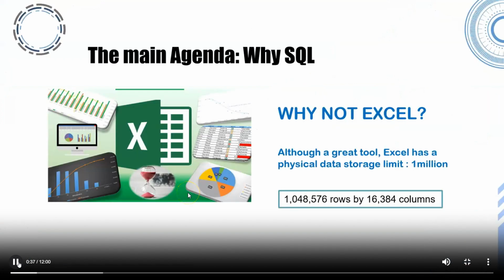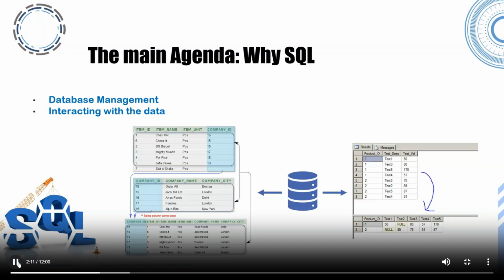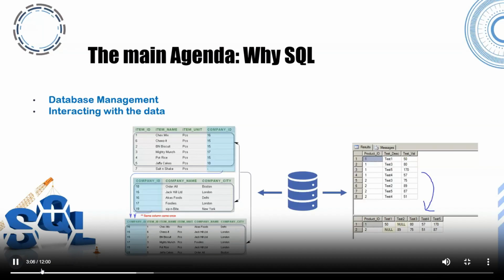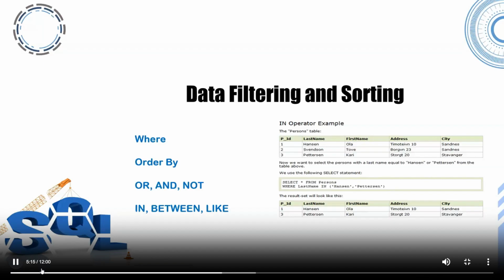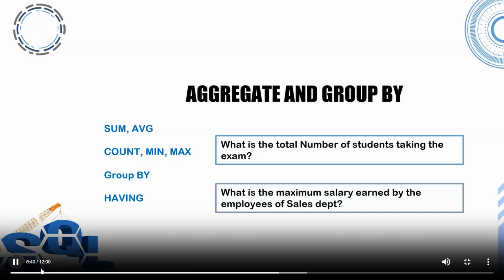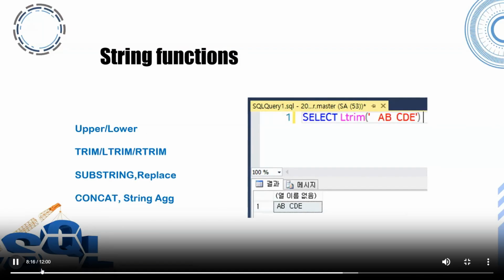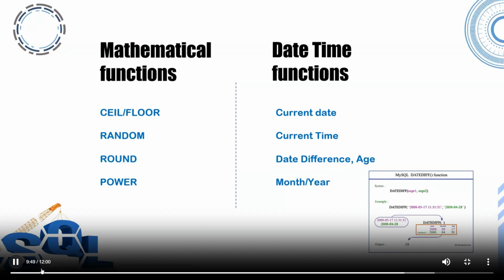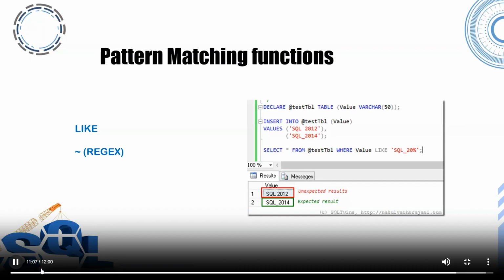SQL INTRUDUCTION DAY 2 Data analytics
SGL Data Analysis Case Studies
Specific Keywords

SGL Regression Analysis
SGL Logistic Regression
SGL Time Series Analysis
SGL Clustering
SGL Classification
SGL Dimensionality Reduction
SGL Natural Language Processing
SGL Computer Vision
SGL Deep Learning
SGL Machine Learning Algorithms
Long-Tail Keywords

How to perform SGL linear regression in R
SGL data analysis for marketing campaigns
SGL time series forecasting with Python
SGL clustering techniques for customer segmentation
SGL image classification with deep learning
SGL natural language processing for sentiment analysis
SGL data analysis for financial modeling
SGL machine learning projects for beginners
SGL data science career tips
SGL data analysis tools and technologies